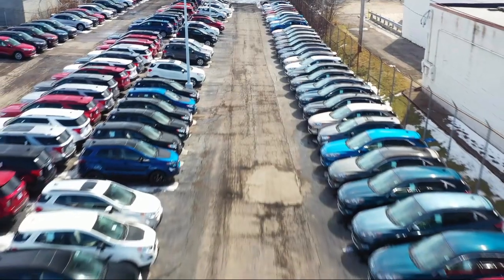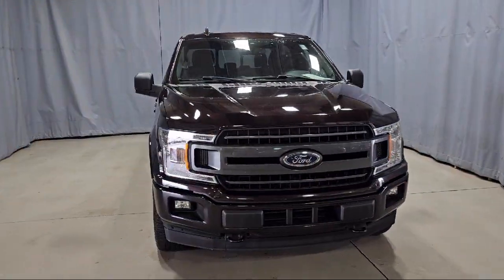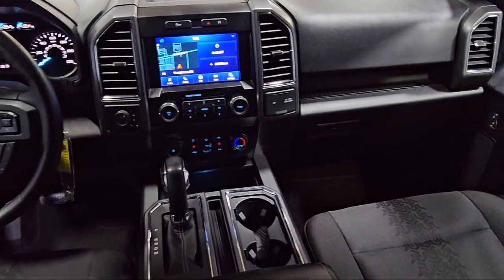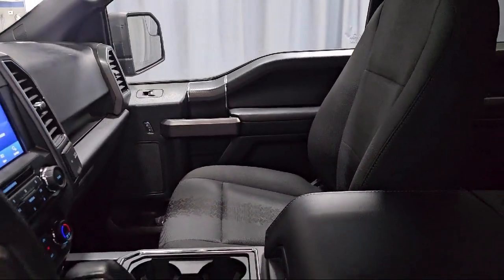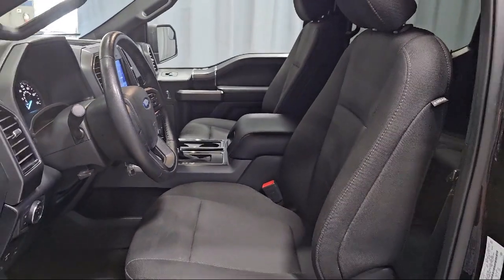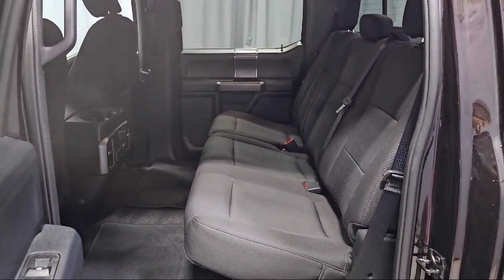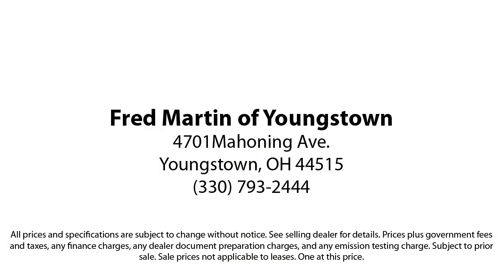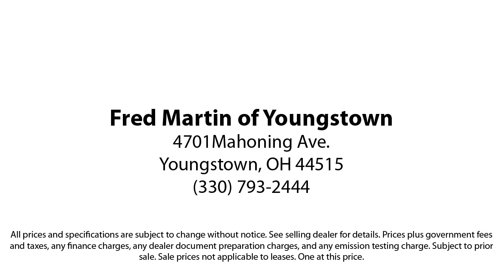2020 Ford F-150 XLT SuperCrew Youngstown New Castle Kent Warren Boardman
2020 Ford F-150 XLT SuperCrew Stock Number: P10215 Vin:1FTEW1EP2LFB06578.